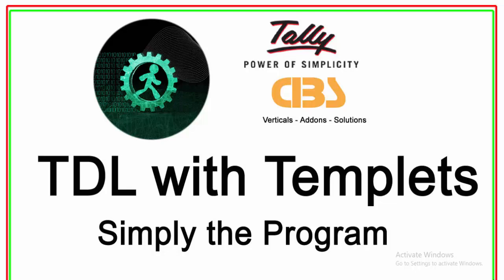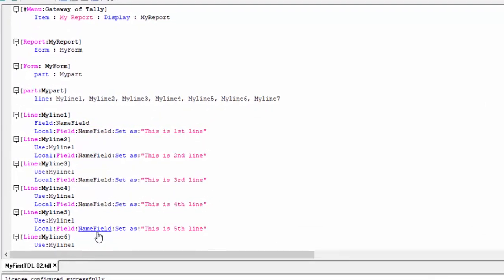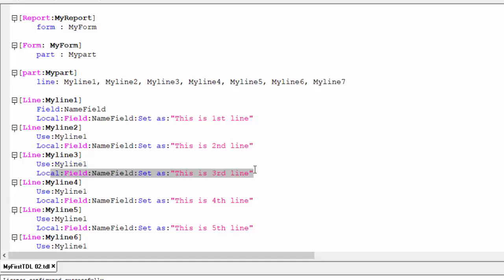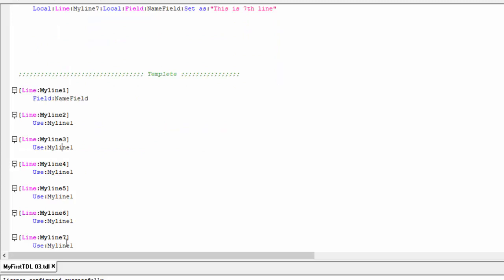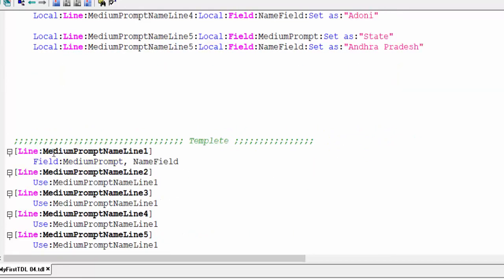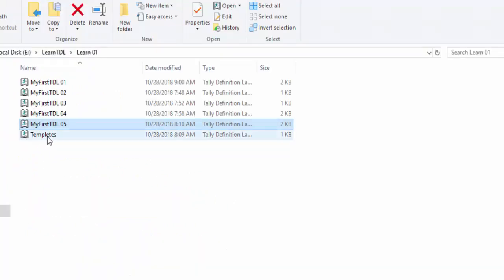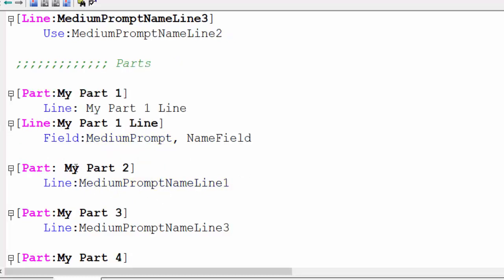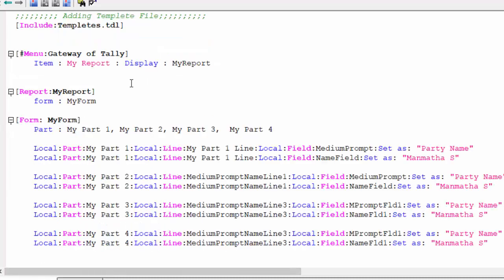Writing TDL withTemplete || Manmatha Sir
Simply Way to Write TDL Code